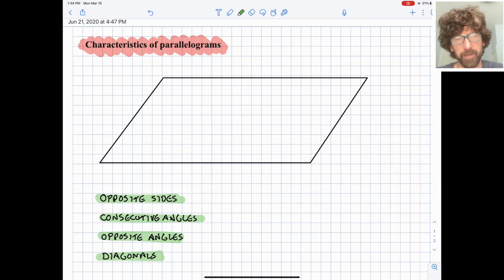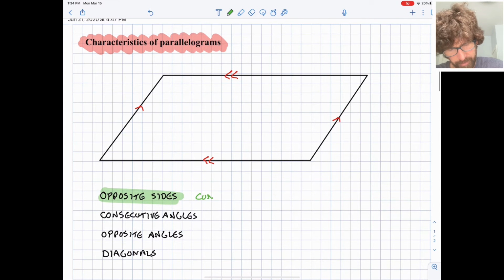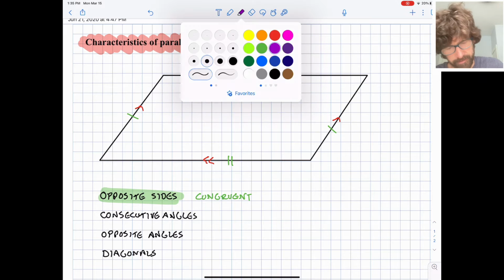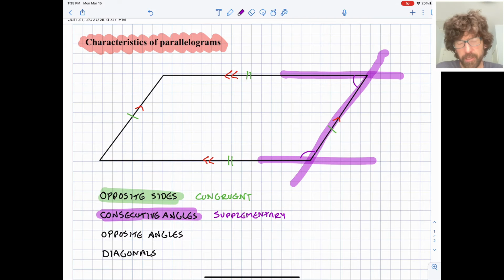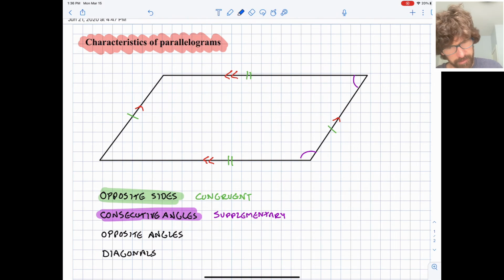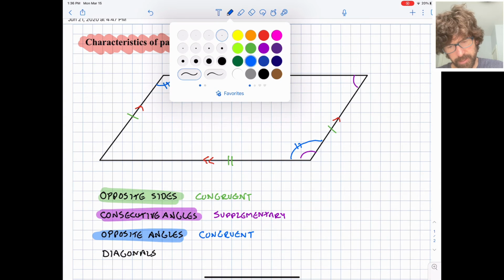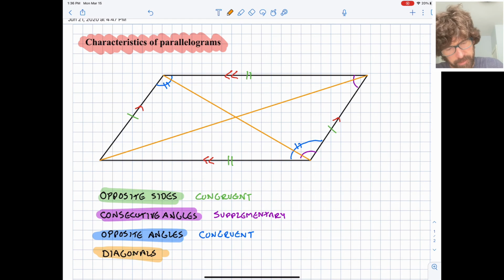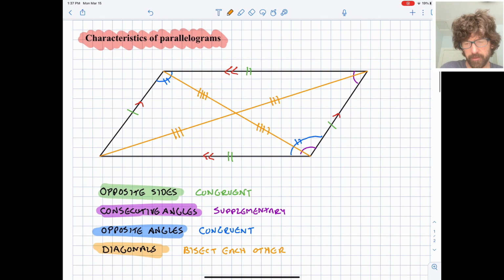Geometry, Characteristics of parallelograms. Intro, examples